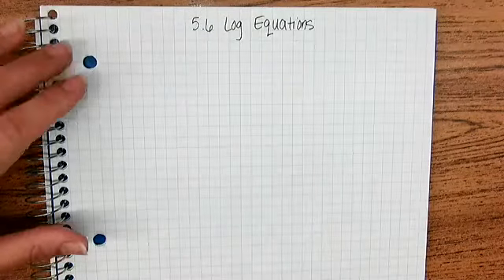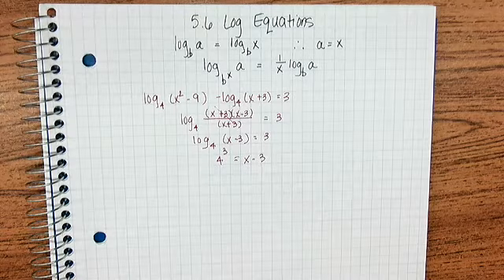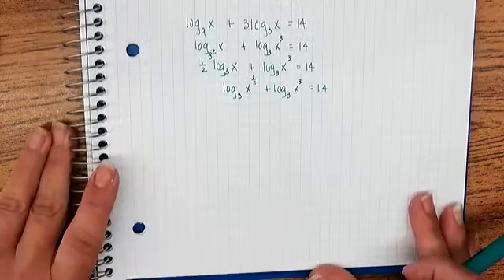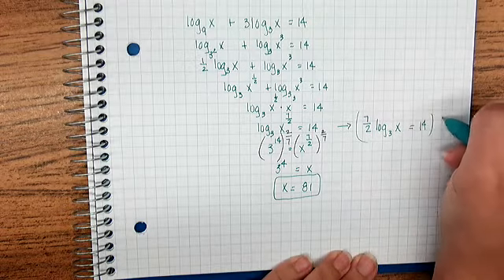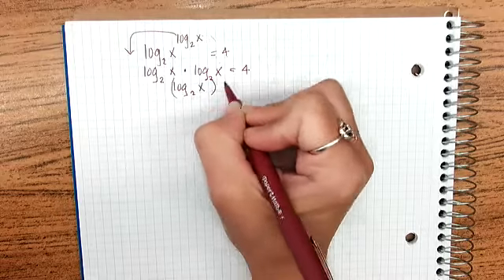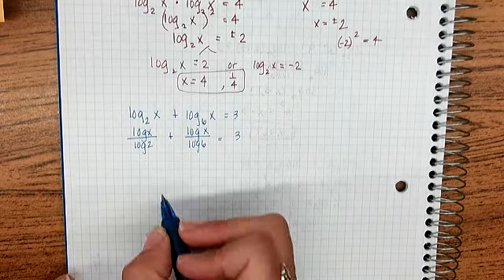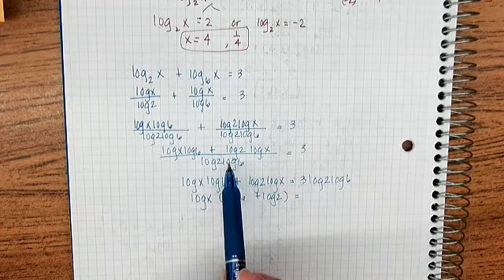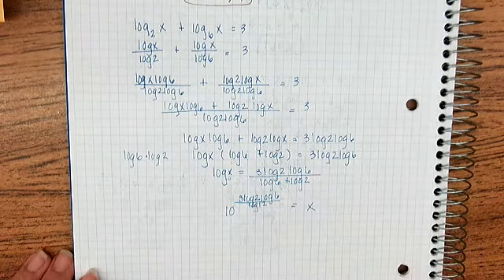5.6 Log Equations